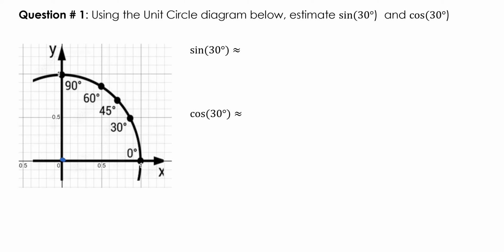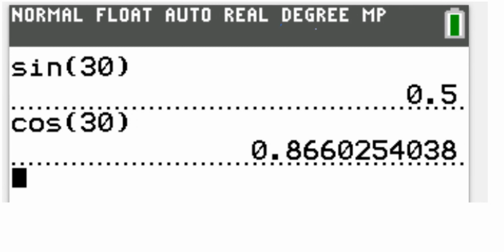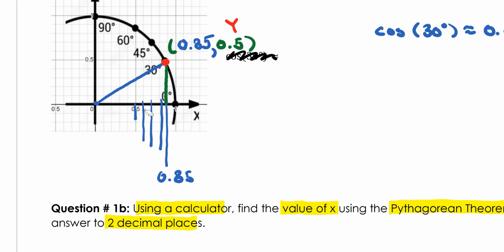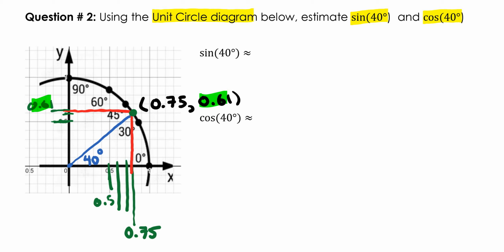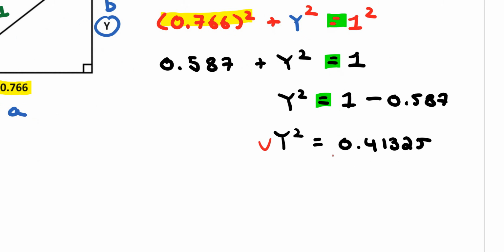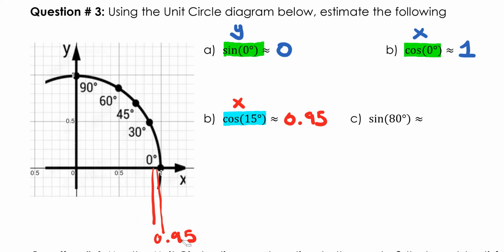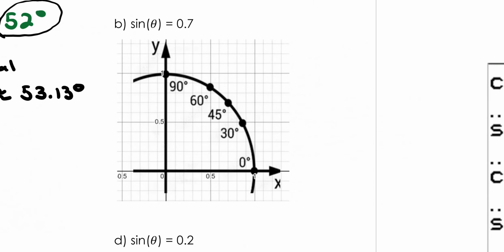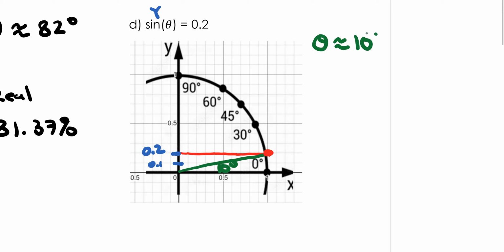1.5 HW: Estimating Cosine and Sine using the Unit Circle